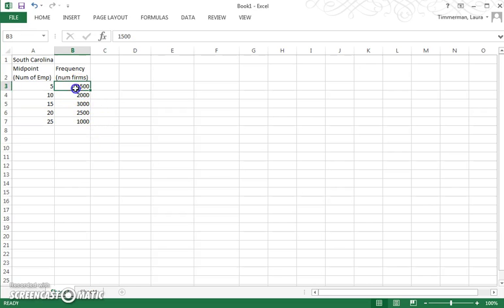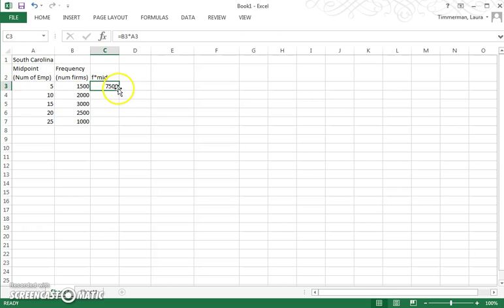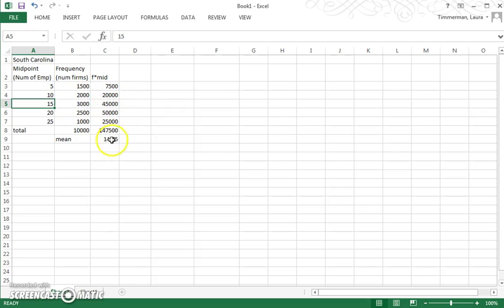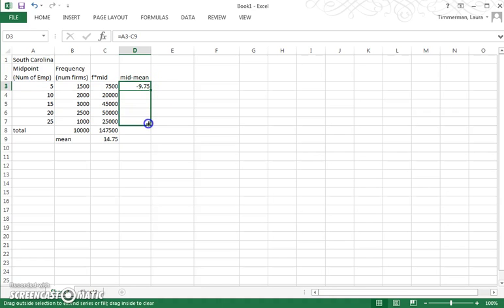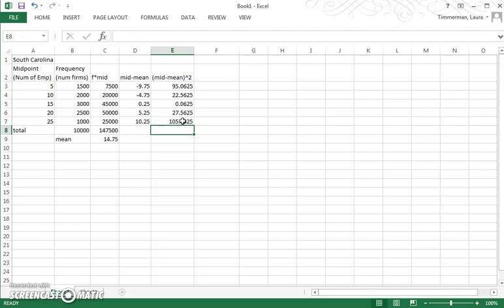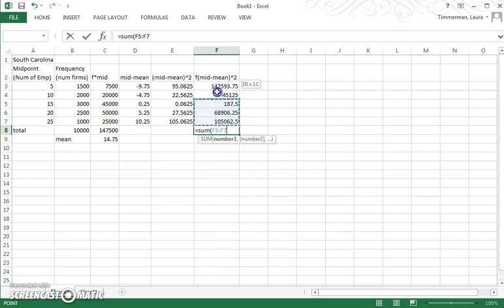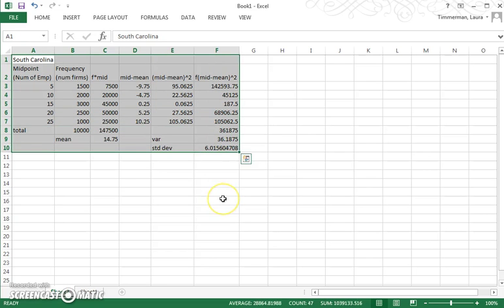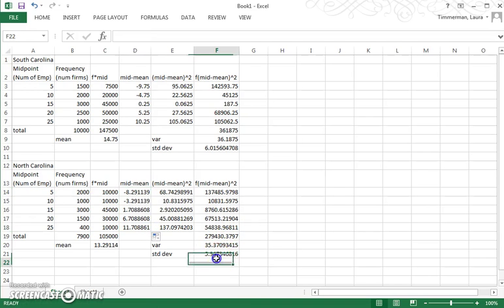Case Study 1 Business Size